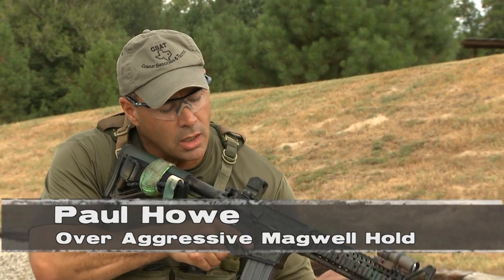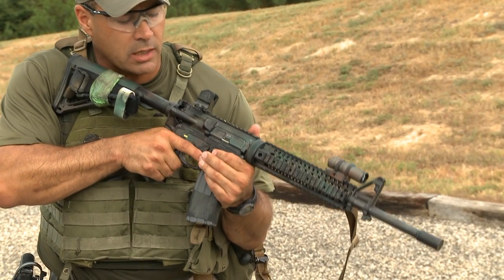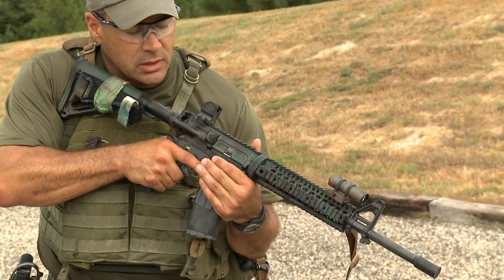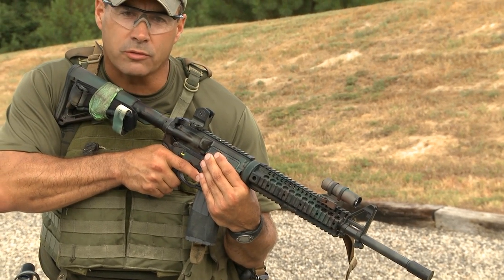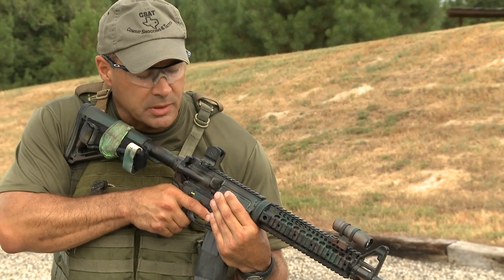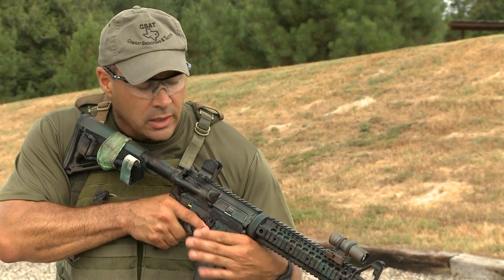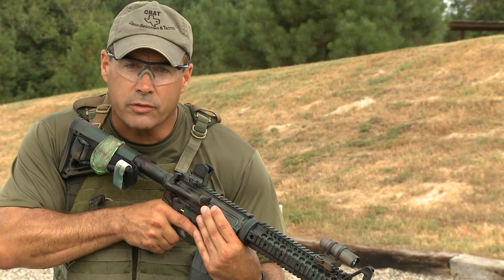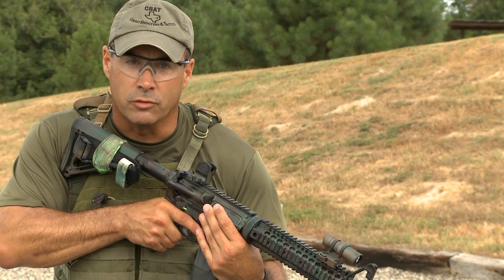Paul Howe - Over Aggressive Magwell Hold